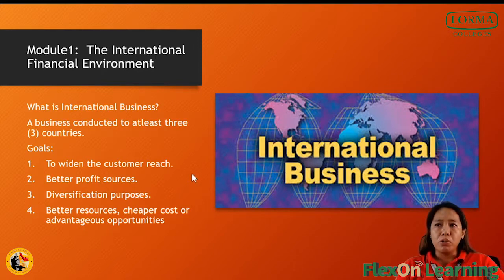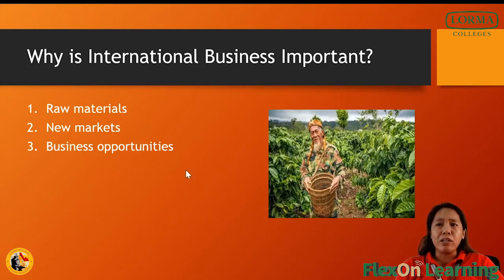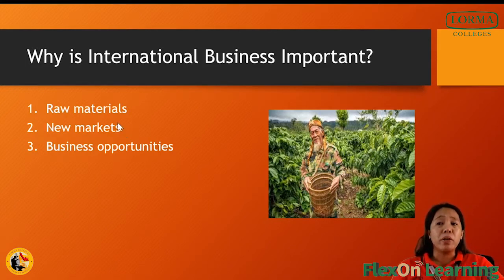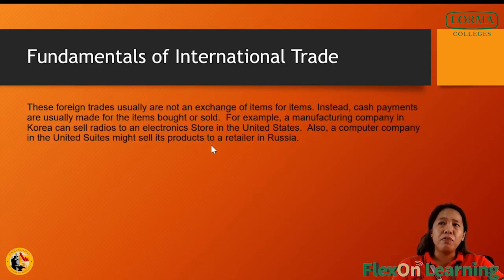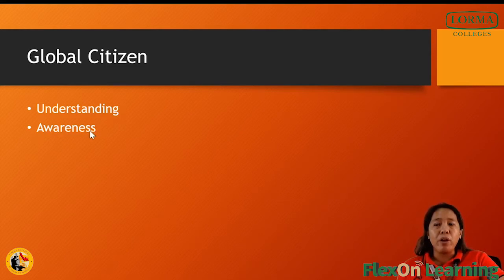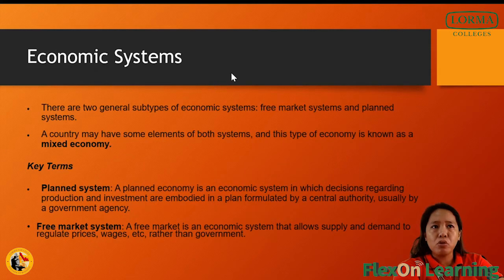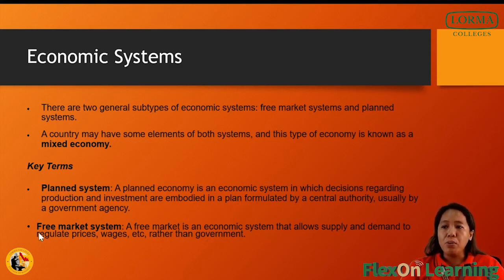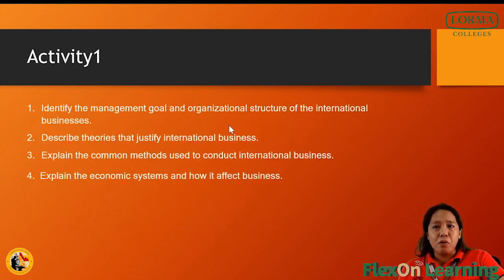Global Finance with E Banking - Grace G. Nabanalan